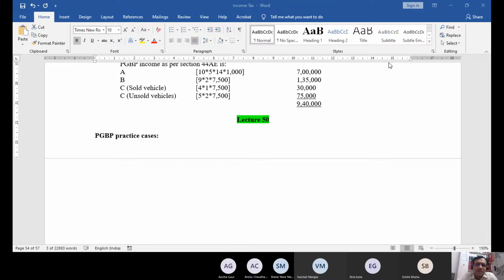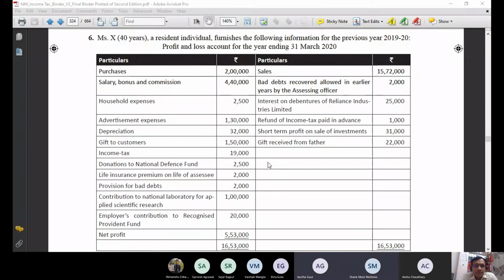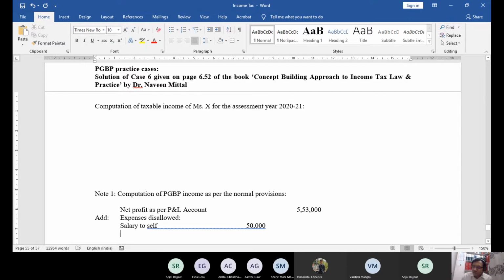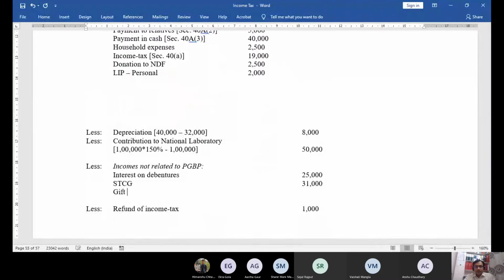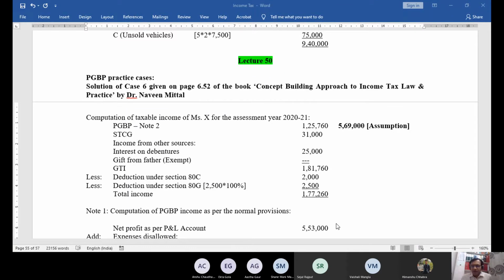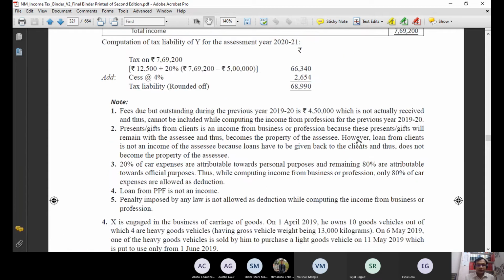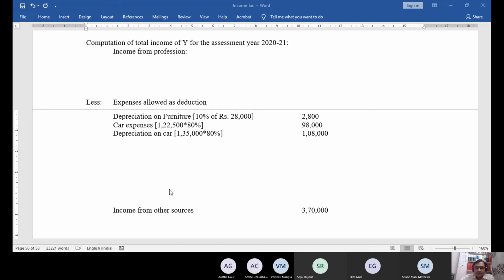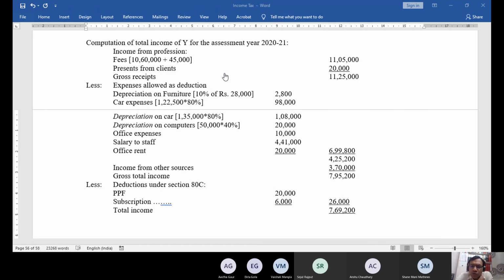Income Tax 47 - PGBP - Practice Cases Mercantile System and Cash System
B.Com.(H) Sem III Income Tax
AY 2020-21
Books:
1. Concept Building Approach to Income Tax Law & Practice for B.Com.(H)
2. Principles of Income Tax Law & Practice for B.Com.(P)
Author: Dr. Naveen Mittal
Publisher: Cengage Learning India Pvt. Ltd.